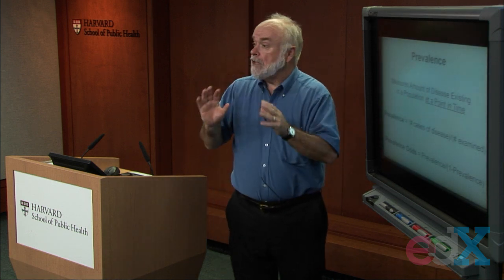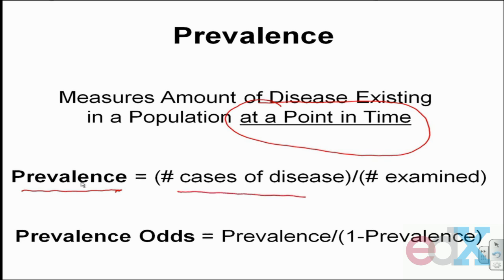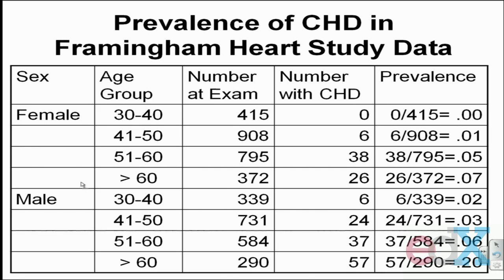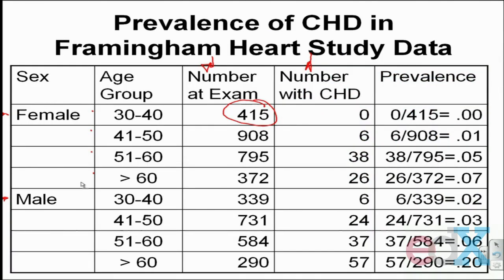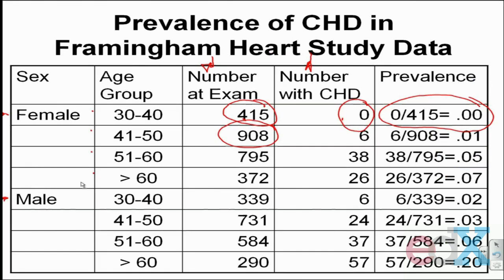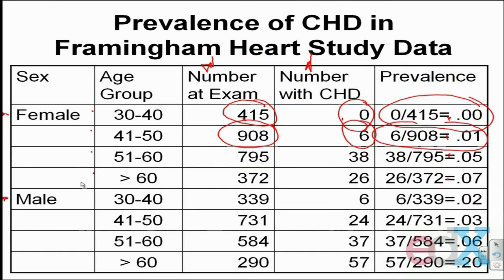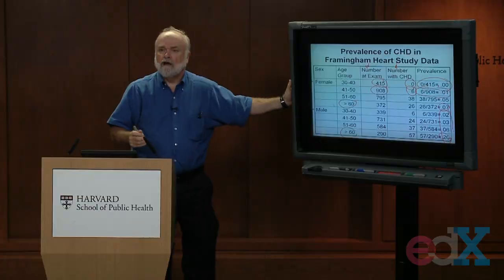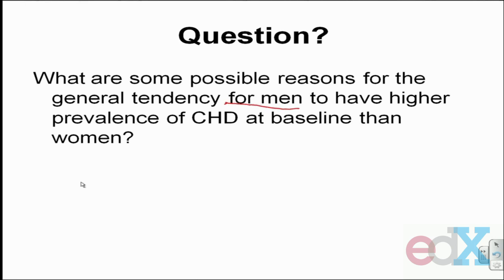Week 2 : DEFINITION OF PREVALENCE